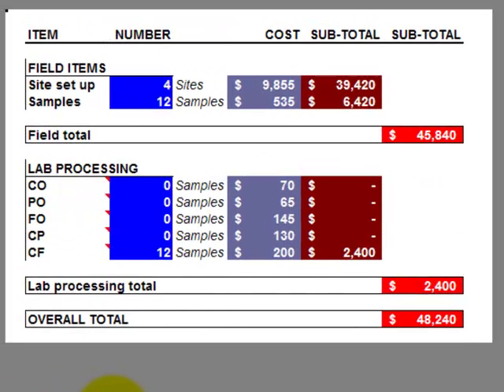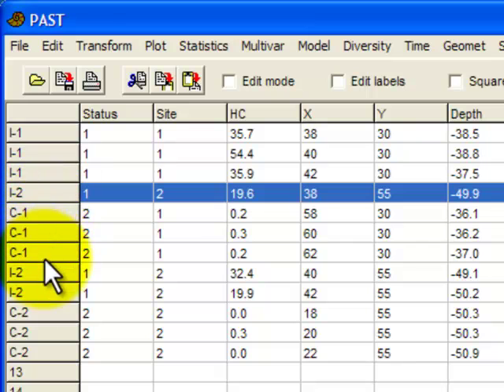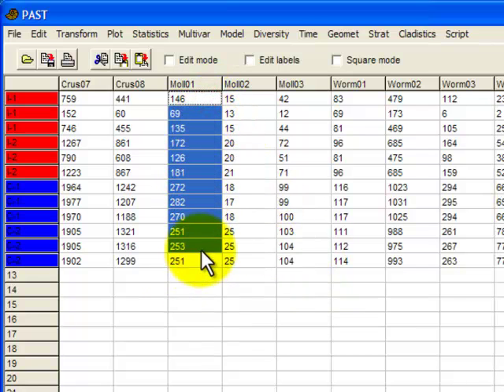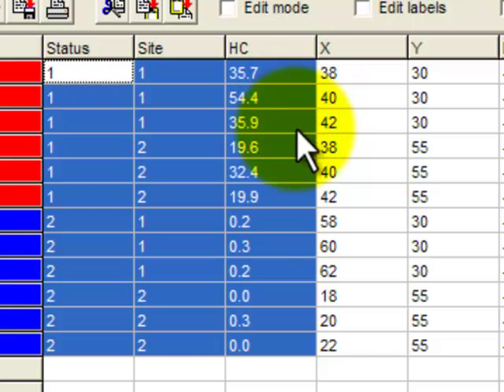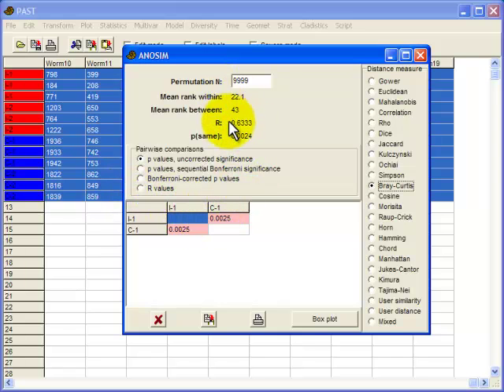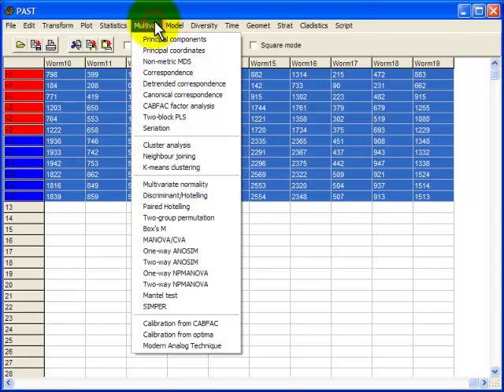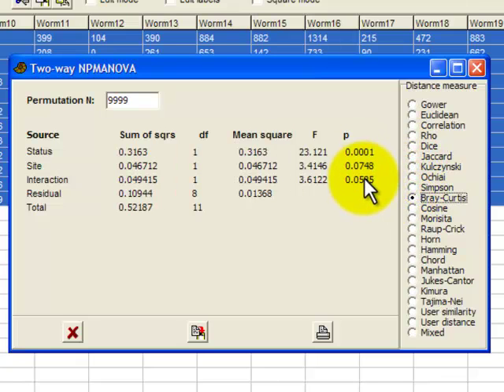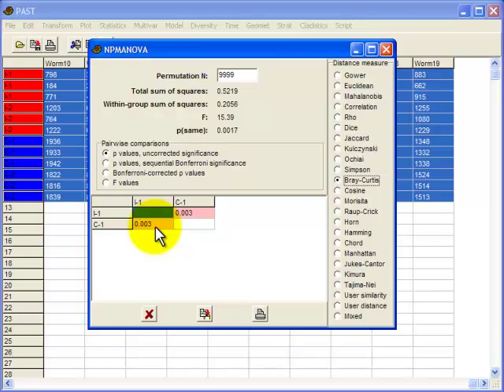PERMANOVA in PAST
How to use PAST to do ANOVA and PERMANOVA. (This is not one of the new series on PAST but may still be of interest.)